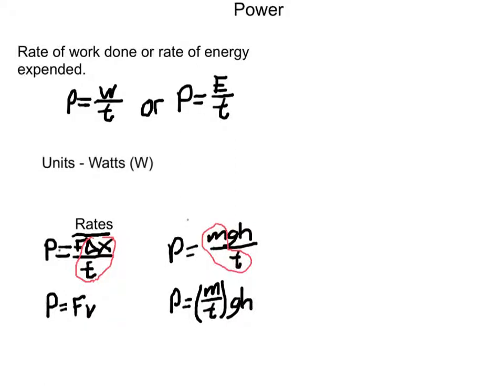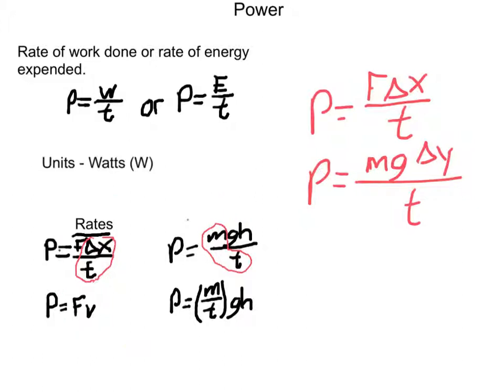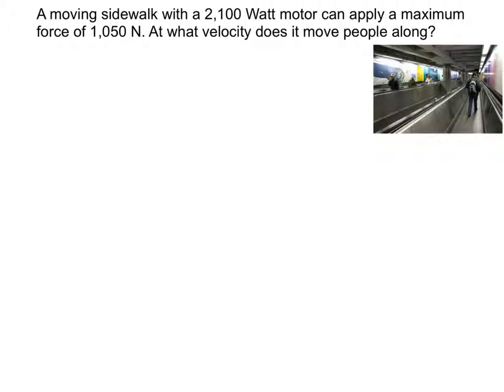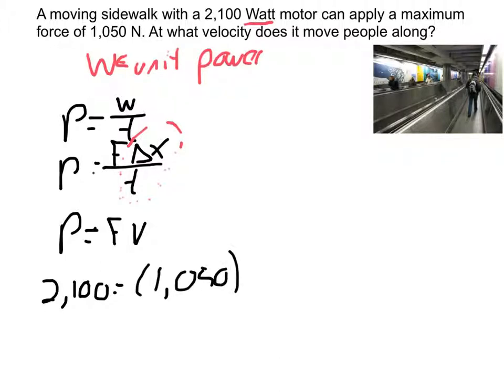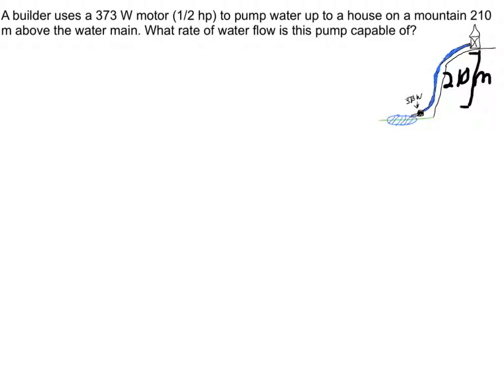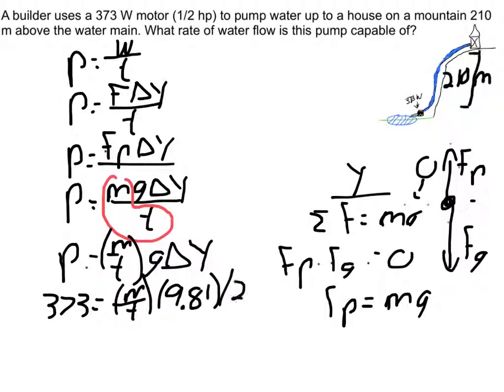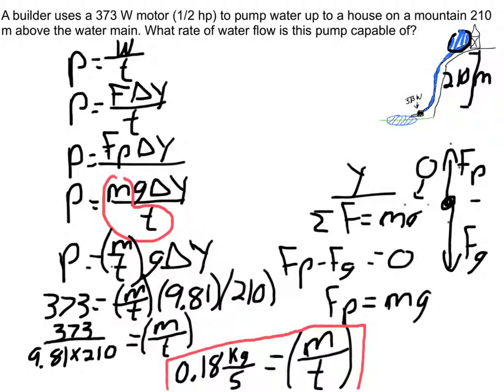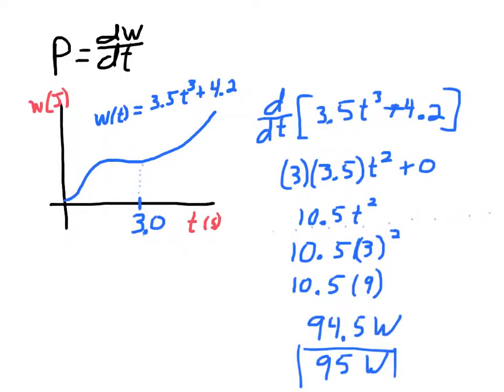power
AP Physics power